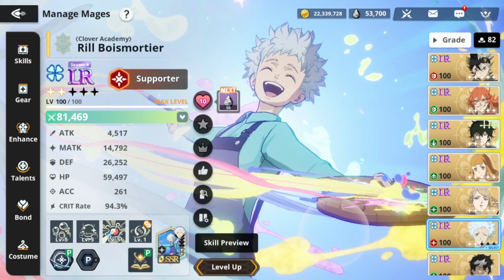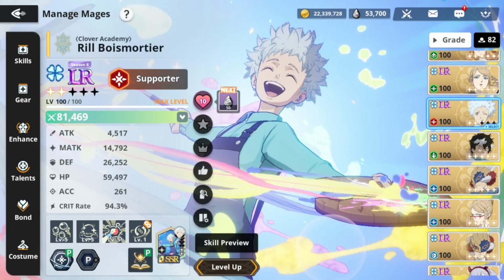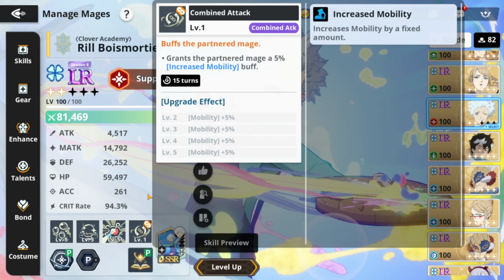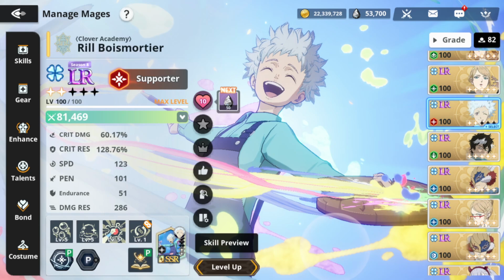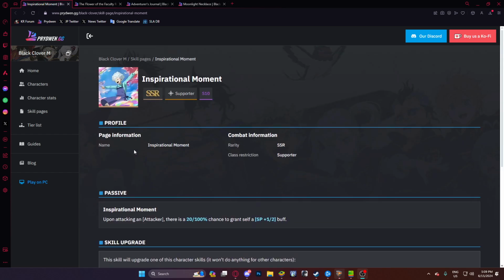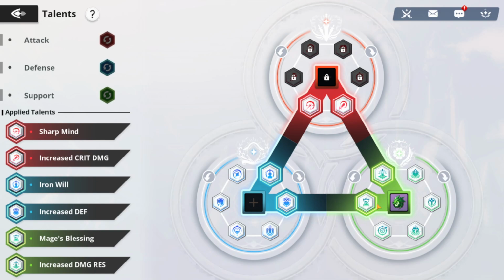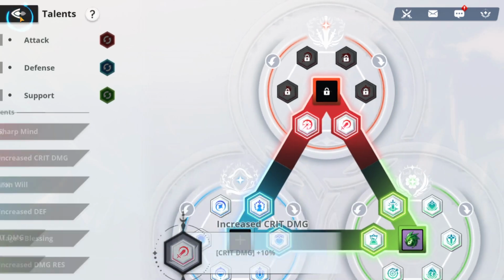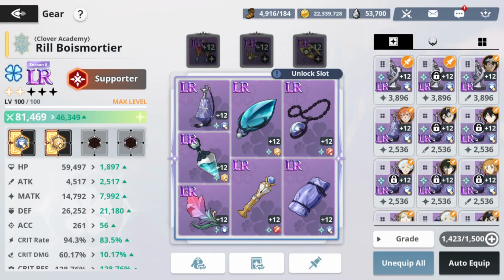INSANE Clover Academy Rill Build & Guide (Gear Sets, Teams, Skill Pages & More!) Black Clover M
Title: INSANE Clover Academy Rill Build & Guide (Gear Sets, Teams, Skill Pages & More!) Black Clover M

0:00 Mini Overview
0:59 Skills & Upgrade Priority
2:45 Passives - Should You Dupe
4:33 Skill Pages
5:28 Talent Build
6:28 Gear Build
8:35 Teams